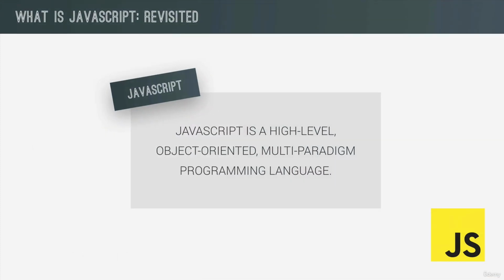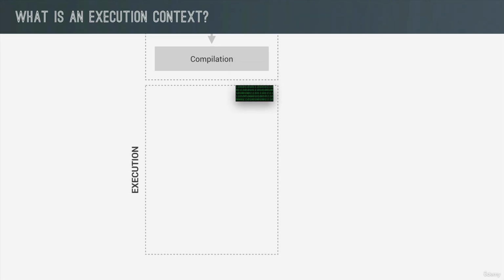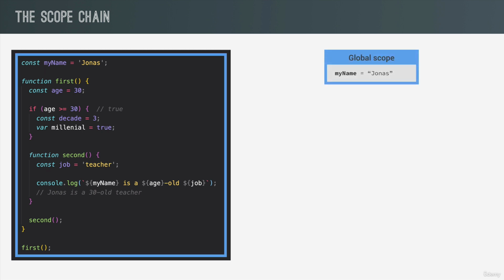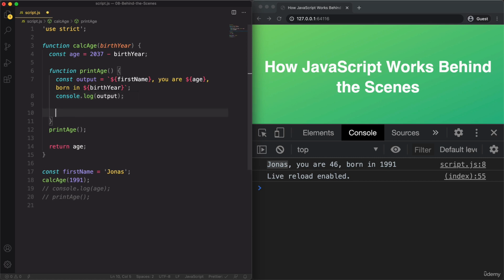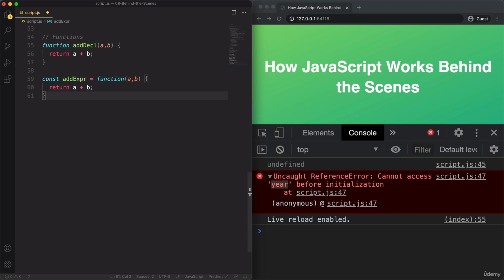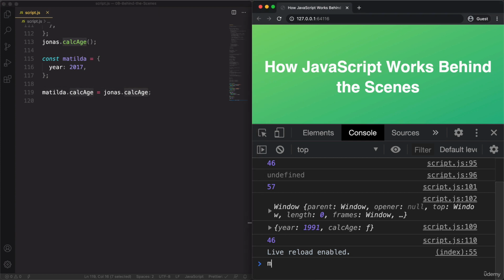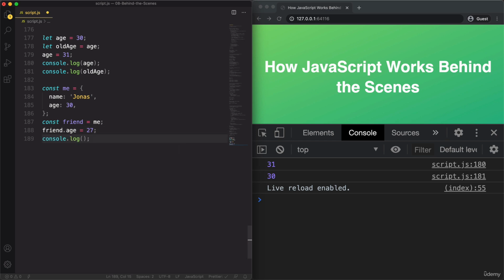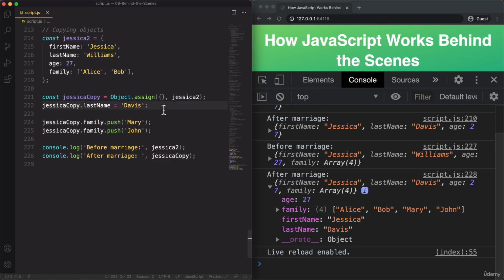JS HTML Part 5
49:00 - области видимости
1:58:00 - this
2:29:00 - this в функции метода объекта (self) или стрелочная функция
2:47:00 - как работают примитивы и объекты
2:59:50 - копирование объекта